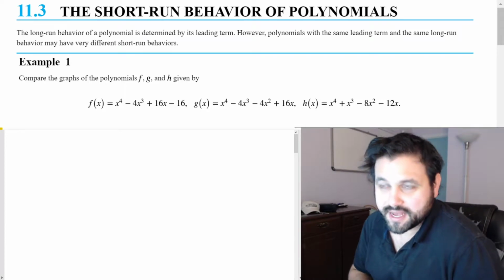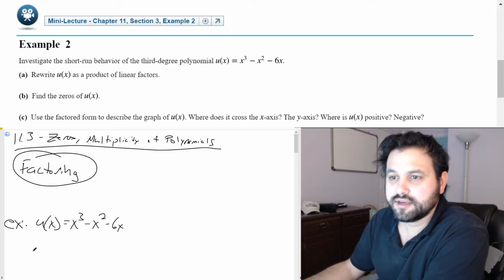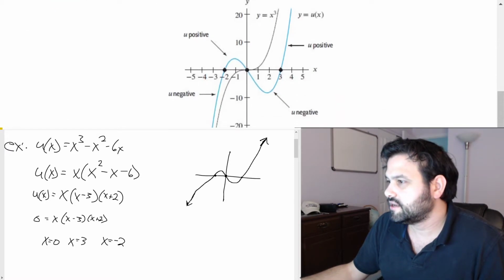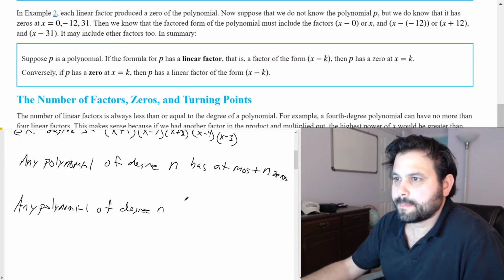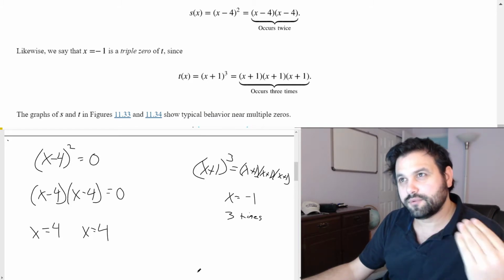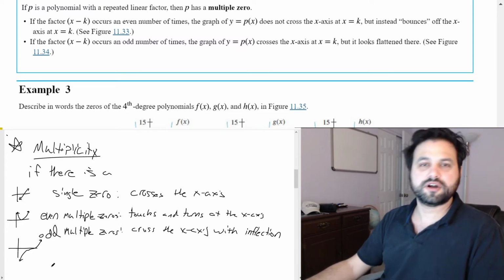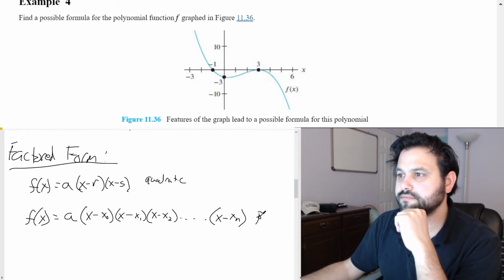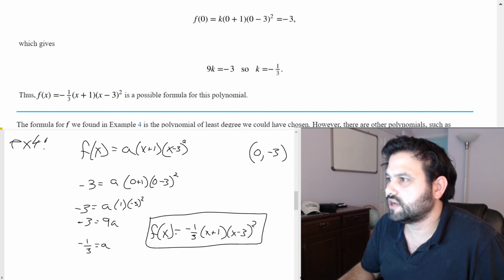PreCalc 11.3 - Multiplicity